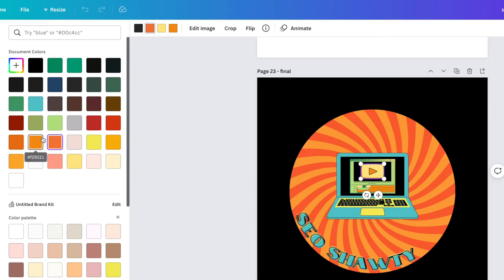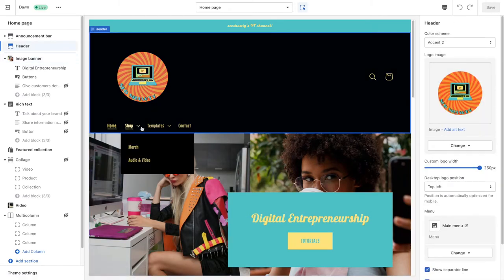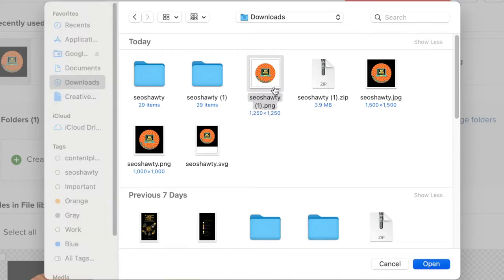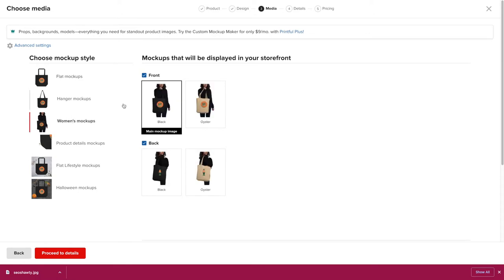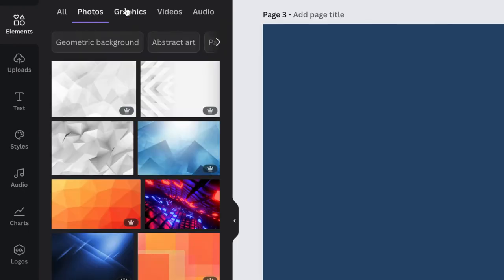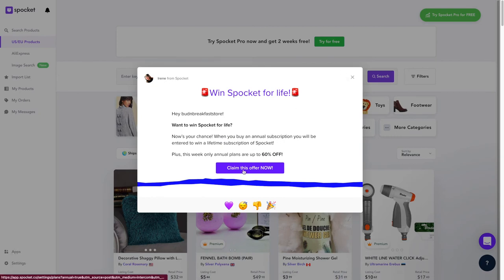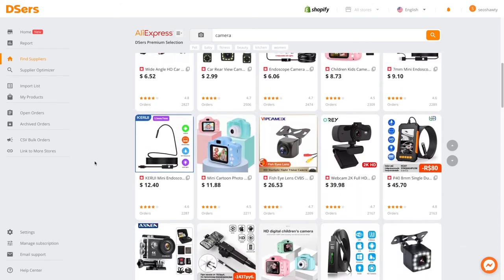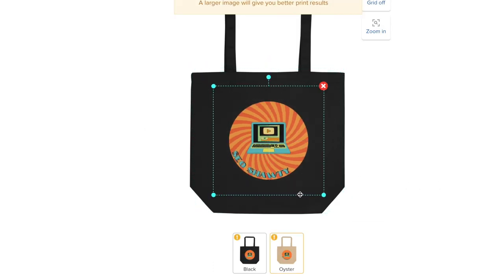CREATE MY SHOPIFY STORE WITH ME | HOW TO CREATE A STORE ON SHOPIFY | TUTORIAL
The talks have now started about EVERYTHING shopify and SEO 👌👌👌👌

This tutorial is meant show you the most realistic process of creating a shopify store & also an entertaining video that you can sit through; we're jam-packing the video with as much information as possible! yahurrdd?!?

When we talk about shopify on this channel, we also have to talk about business and branding. It's a requirement over here! 👈
The goal is to create any store that SELLS. let's get to the bag $$$$$$$

TIME STAMPS:
0:00 Channel Intro
0:45 Project Intro + Creating a Logo
8:00 Transfer Logo into Shopify - Use Logos Hex Codes for Website Theme Colors
11:55 Sourcing Stock Images to Fill Banner (Canva) - Website/Homepage Design Process
15:00 Transferring Stock Images to Shopify - Website Image Slideshow
17:45 Designing Image Slideshow in Shopify
20:39 Customizing & Experimenting w/ Print-on-Demand Merch | Exporting to Shopify
45:30 Setting Up Website Navigation & Product Collections + Tips
51:27 Adding Affiliate Links & Banners to Homepage
56:24 Last Minute Fixes & Detail
1:07:00 Website Reveal

my cannabis cooking channel: @budnbreakfast

The purpose of this channel is to educate viewers and subscribers, and share everything I know about business and entrepreneurship, and that sometimes include product recommendations.
I believe in the products mentioned on my channel and have experience with them. Every product or brand that is promoted on this channel are products/companies that I believe my audience willl benefit from.